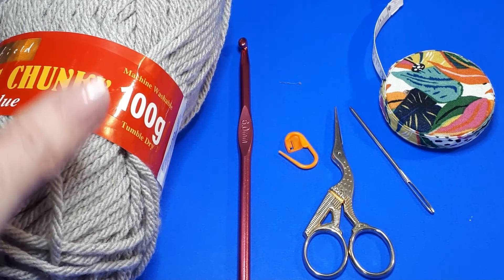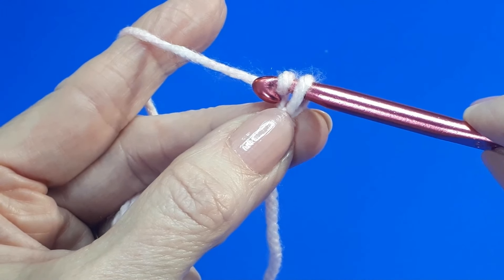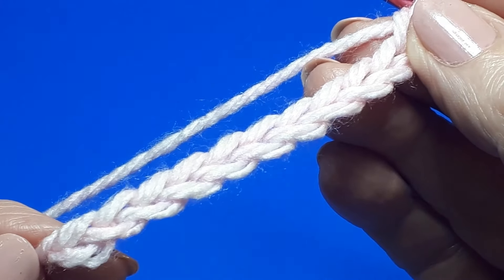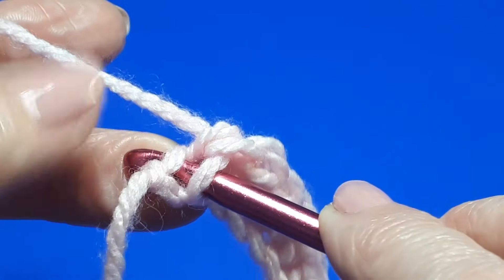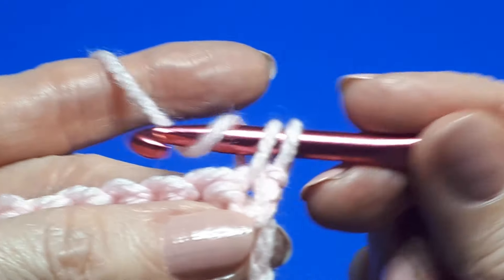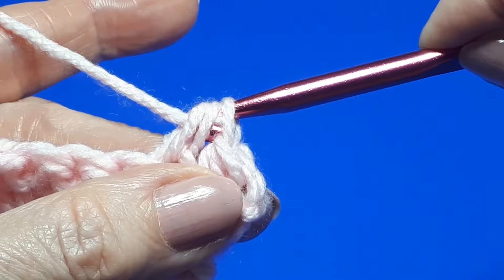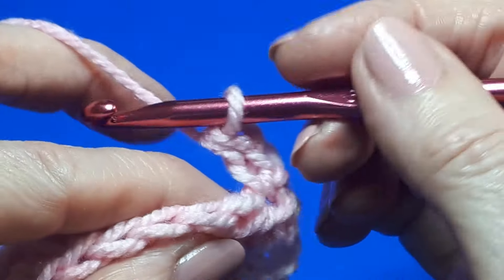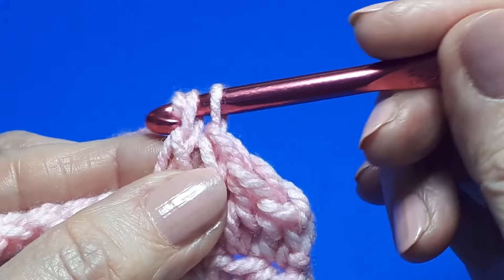HOW TO CROCHET FOR ABSOLUTE BEGINNERS. SLOW, STEP BY STEP, DEMONSTRATION WITH CLOSE UP SHOTS.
Learn to crochet from scratch with this easy-to-follow tutorial for absolute beginners! We'll start by exploring yarn labels to find the right hook size and recommend a simple, affordable aluminium hook. I'll also suggest some helpful tools like a yarn needle, scissors, and optional stitch markers and tape measure. Then, I'll show you how to make the easiest slip knot, hold your hook and yarn comfortably, and create your first chain. You’ll learn basic stitches like single crochet, half double crochet, and double crochet, as well as how to work in rows and get neat edges. We'll also look at stitch anatomy so you can easily recognise parts of stitches. Finally, we’ll cover fastening off and weaving in ends. As a bonus, I’ll show you a beautiful baby blanket made entirely with single crochet, proving you can already start making something amazing.

Time Codes:
00:00 - Intro/ WHAT YOU NEED
00:47 - How to make a SLIP KNOT
01:41 -  How to HOLD THE HOOK & YARN
02:45  - How to make a CHAIN
06:15 - Anatomy of a chain
07:11 - How to make a SINGLE CROCHET
14:34 - How to make a HALF DOUBLE CROCHET
21:01 - How to make a DOUBLE CROCHET
28:44 - How to FASTEN OFF AND WEAVE IN ENDS
32:00 - LOOK WHAT YOU CAN MAKE/Baby Blanket